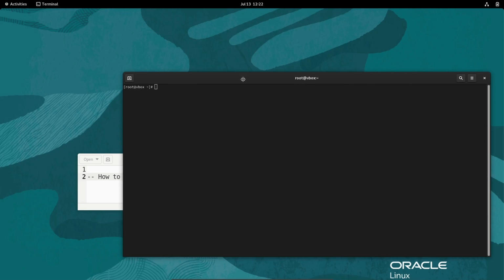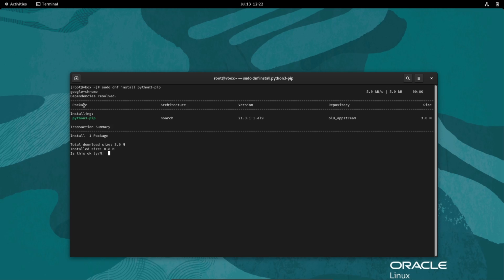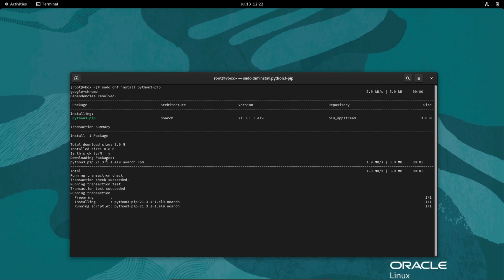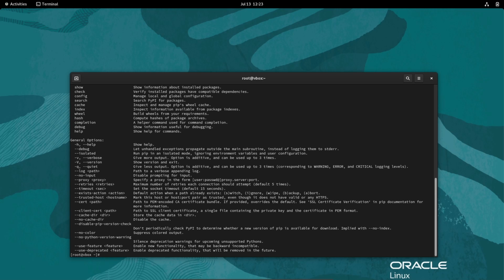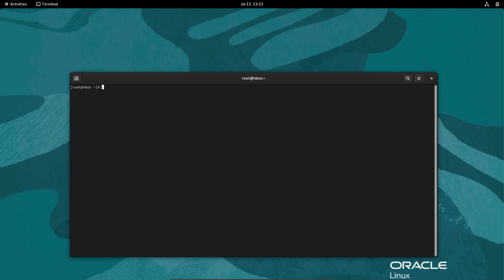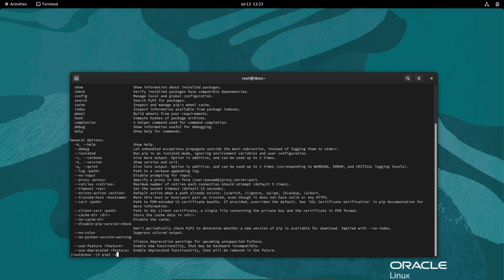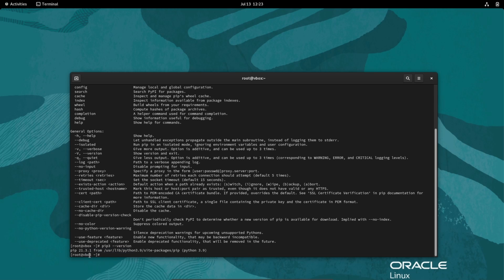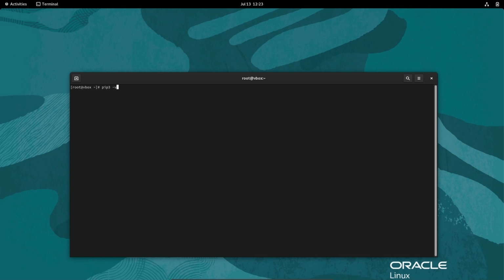How to install PIP in Linux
install pip in linux

install pip in kali linux

install pip arch linux

install python pip in kali linux